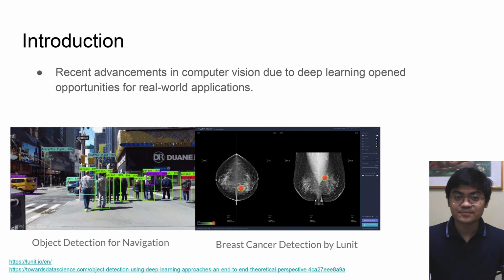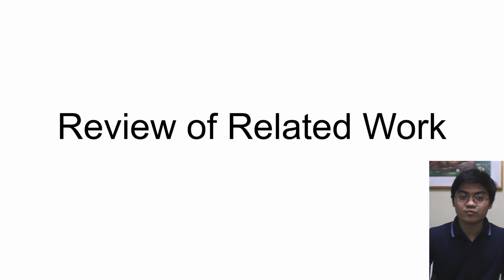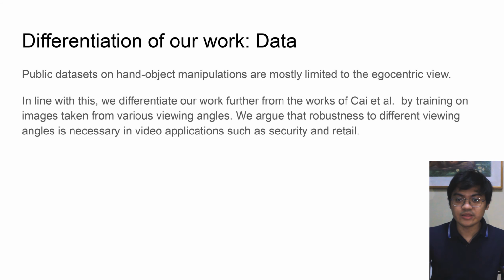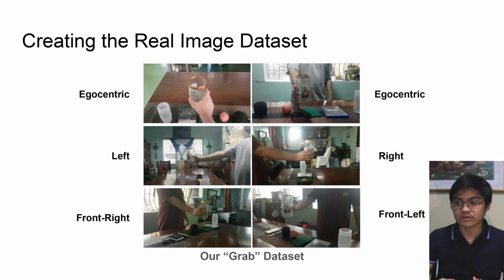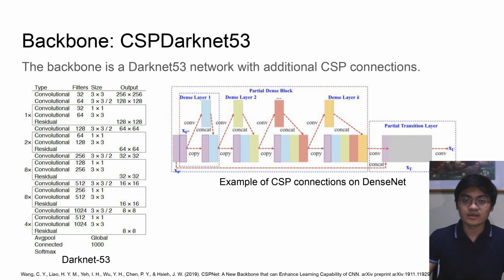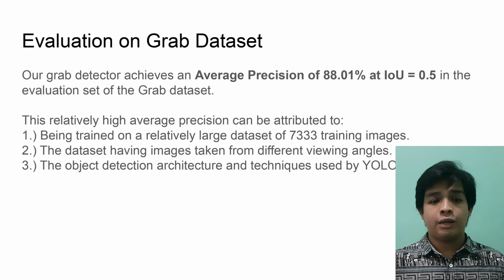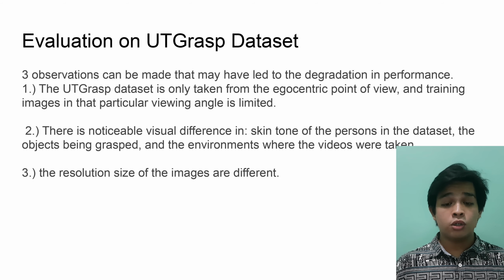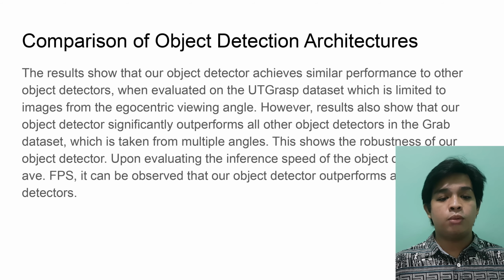ECE 198 - Grab Detection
Denoised Version